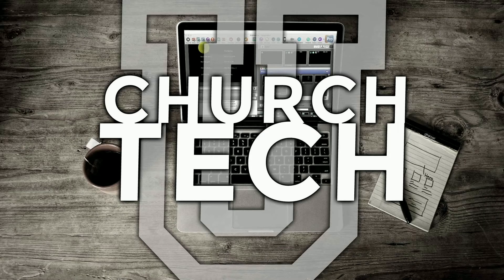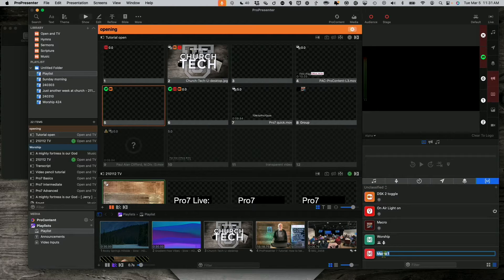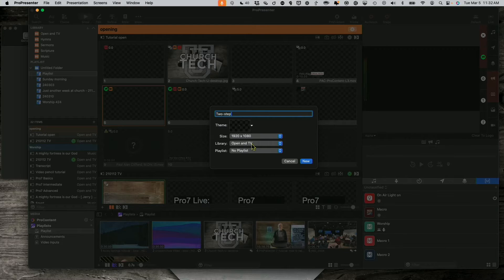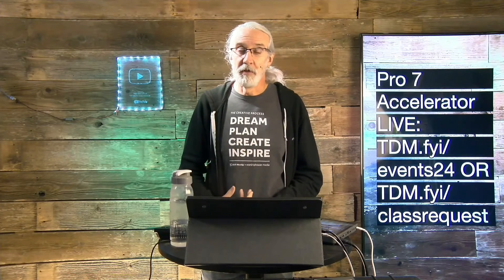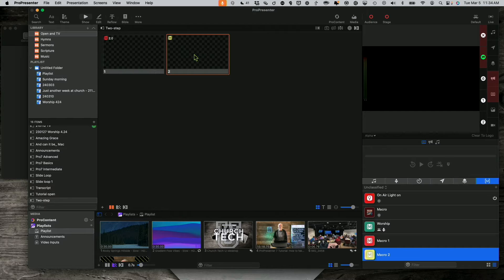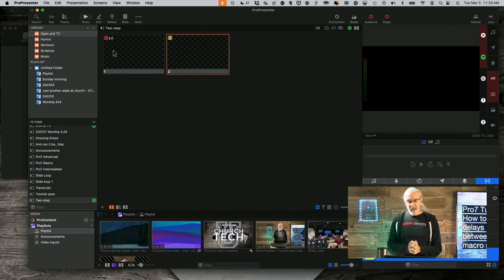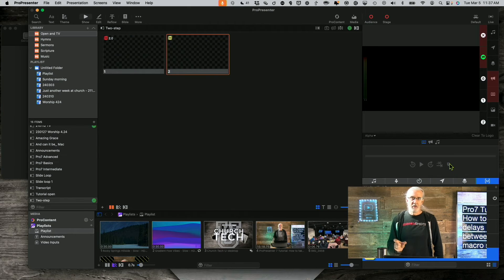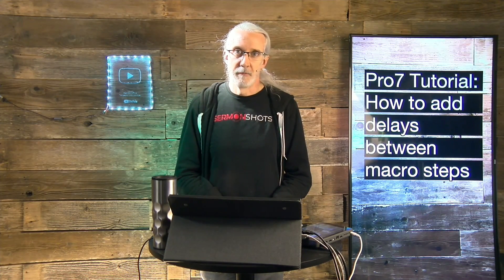ProPresenter 7 Tutorial: How to add a delay between macro steps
Unlock the full potential of ProPresenter macros with ChurchTechU's ProPresenter Show! Join Paul Alan Clifford as he demonstrates how to add delays between steps, enhancing your presentation workflow. Don't miss out—click to watch now